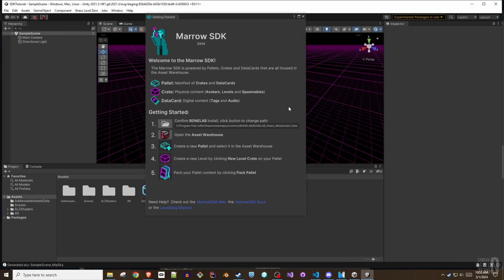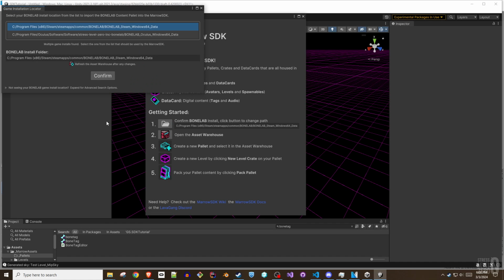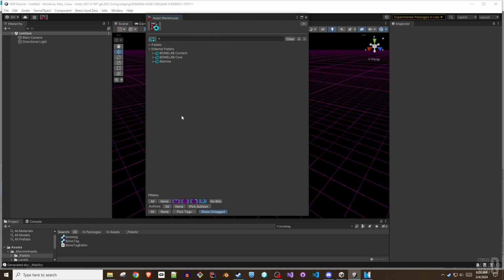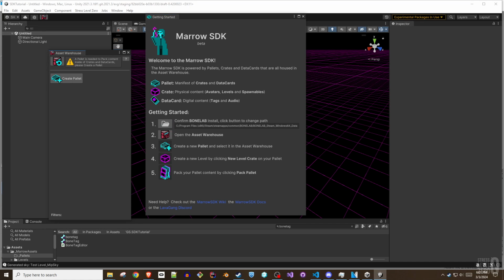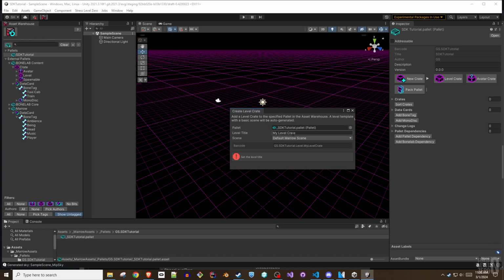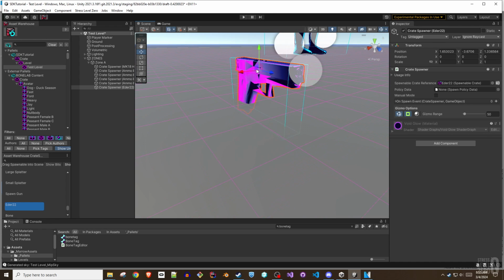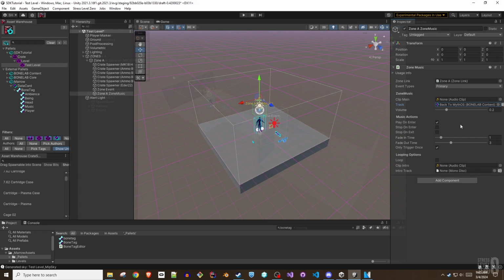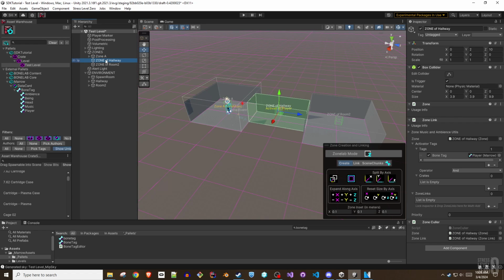Marrow SDK Getting Started Guide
This Getting  Started guide for the Marrow SDK will provide an overview of the Asset Warehouse, in-editor and online documentation and how to find tools and resources that will help create content with the Marrow SDK.

More details about the MarrowSDK and Bonelab modding possibilities can be found in the  MarrowSDK Wiki:

00:00 - Intro
00:19 - Getting Started Window
00:40 - Game Install Locator Tool
01:08 - In-editor Documentation
01:22 - Persistent Checklist System
01:33 - Pallets, Crates & Data Cards Overview
02:02 - Asset Warehouse & Working Pallet
02:26 - BONELAB Content in the Asset Warehouse
02:45 - Marrow Default Scene Template
03:16 - Level Creation Tools
03:22 - Asset Warehouse Spawner Overlay
03:35 - Asset Warehouse Spawner Window
03:42 - Zones Overview
04:18 - Zone Creation and Linking Overlay
04:59 - Outro